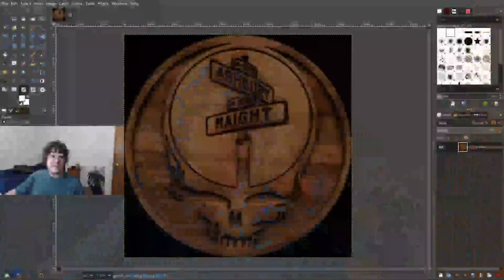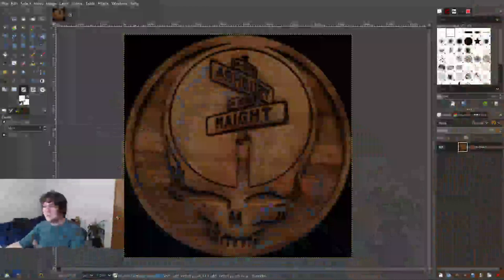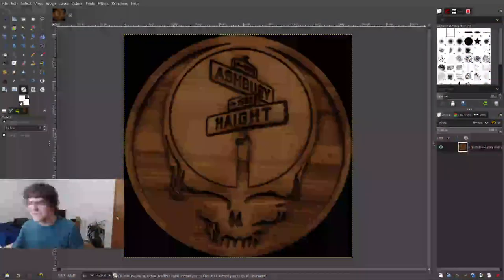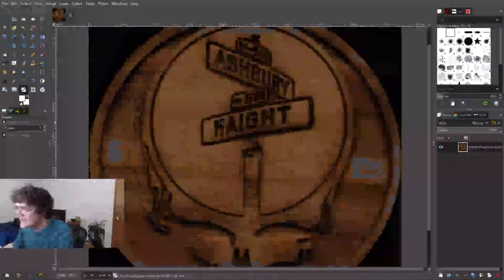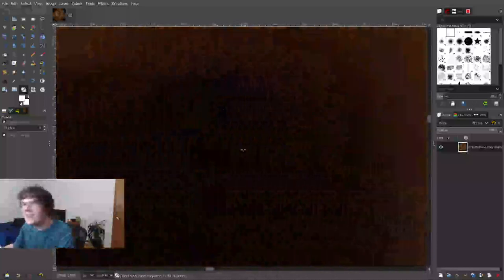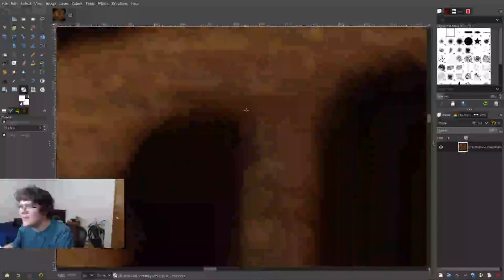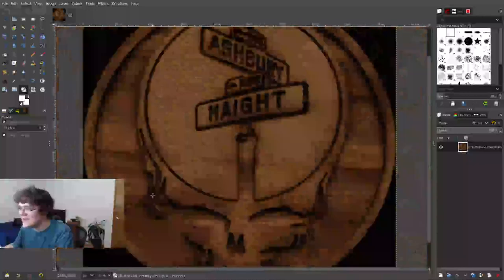The Worst Bitrate LeoThePeo Episode